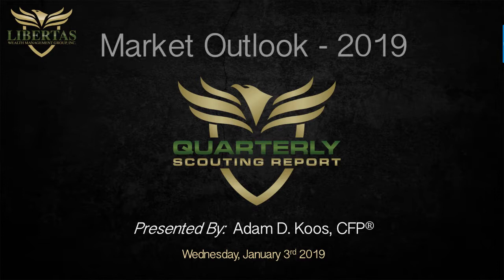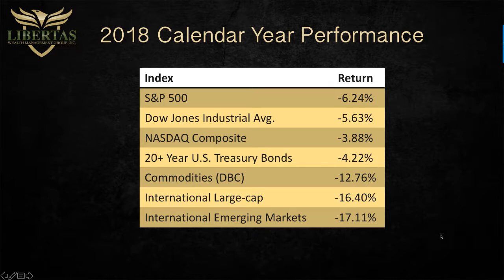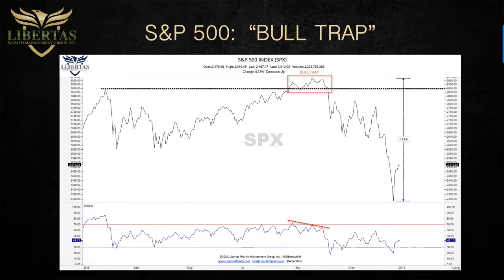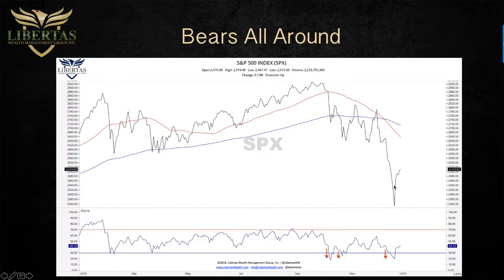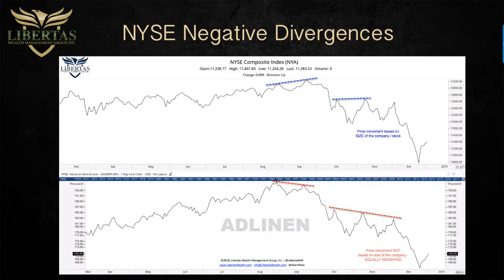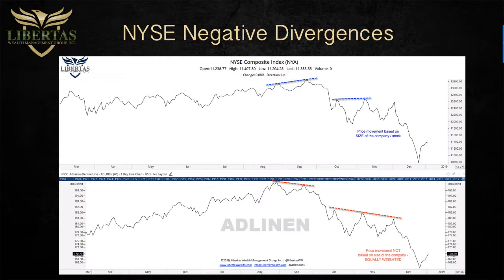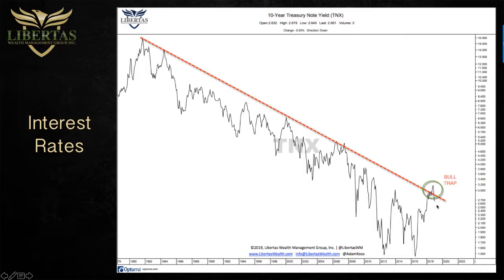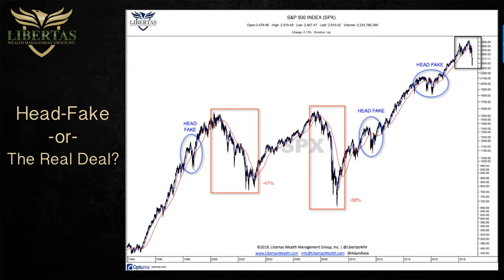2019 Update on the State of the Market - Libertas Wealth Management Group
A comprehensive look at the stock market volatility in 2018, warning signs present as we move into the new year, and possible scenarios for future market action, going forward.

Detailed discussion on the U.S. stock market, interest rates, bonds, oil, gold, Bitcoin, and some age-old lessons to keep top-of-mind for the New Year.

Libertas Wealth Management Group, Inc.
5003 Horizons Dr
Ste 200
Columbus, OH 43220